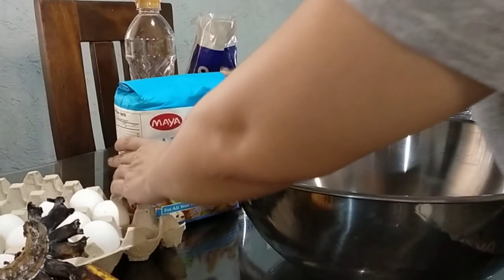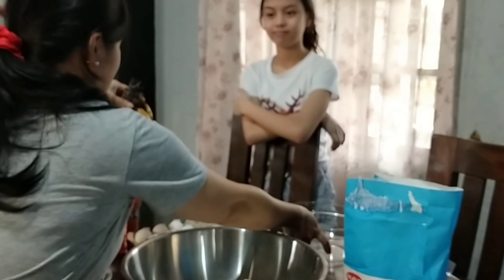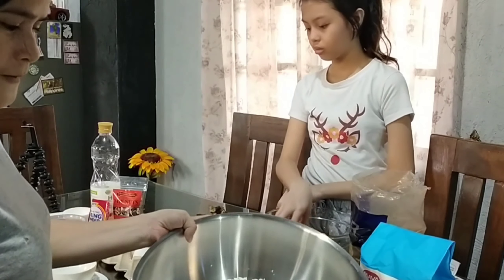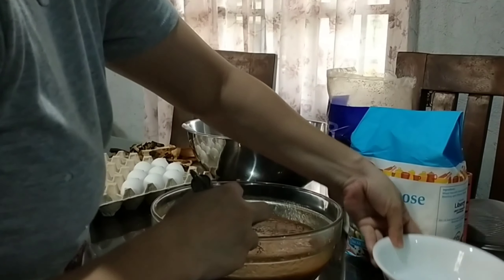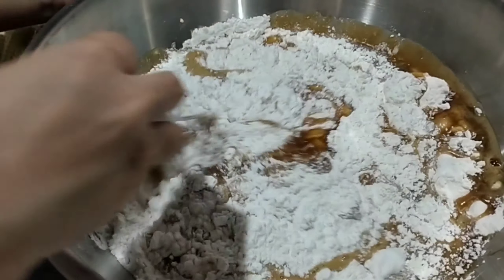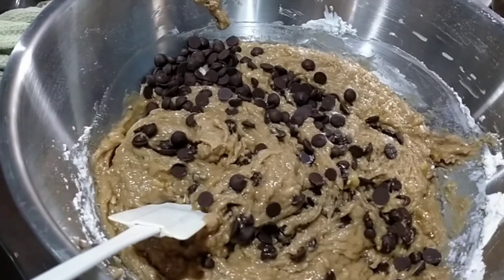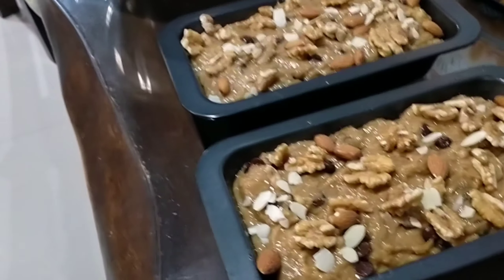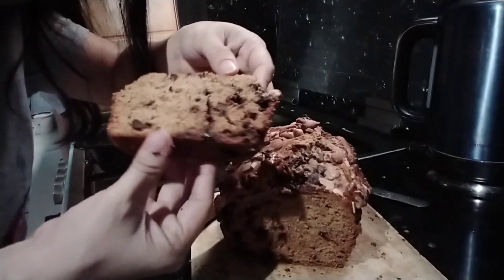Banana Loaf Bread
Ingredients

4pcs over riped bananas
3 pcs eggs
3/4 cup canola oil
1/4 cup water
3/4 cup sugar
1 tablespoon vanilla extract
2 1/2 cups flour
1/2 teaspoon salt
2 teaspoons baking soda
1/2 cup semi sweet chocolate chips (optional)
1/2 cup mix nuts (optional)

Mix the dry ingredients first then set aside then mix the wet ingredients.

Bake in 350F for 45 to 1hour